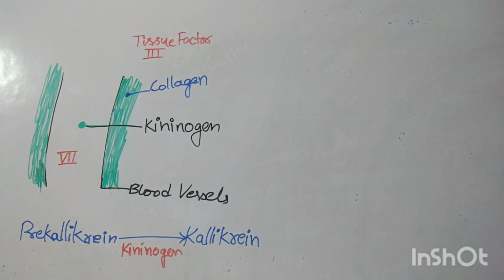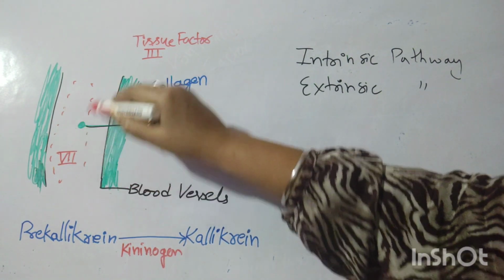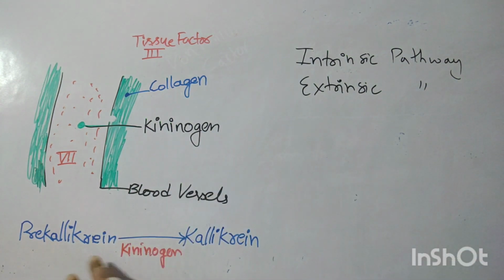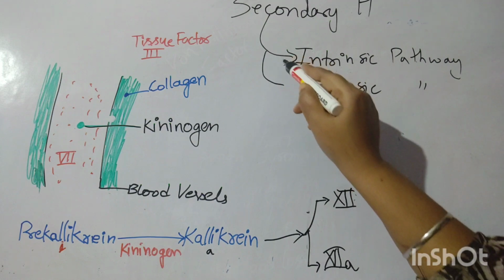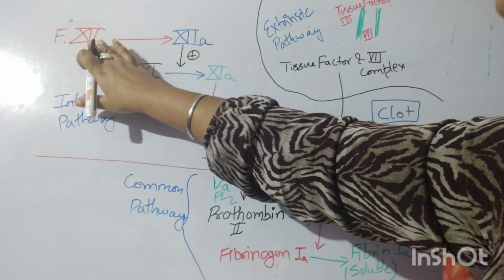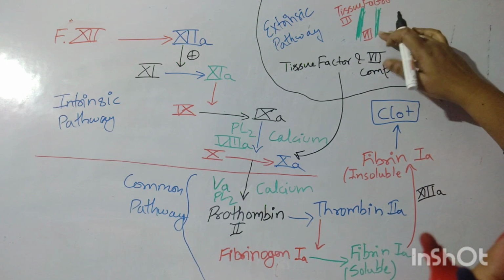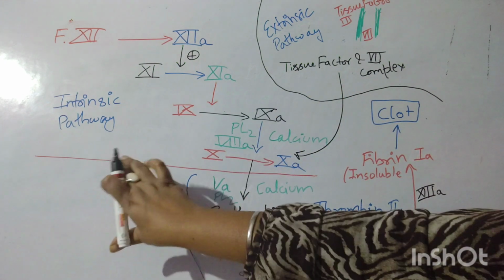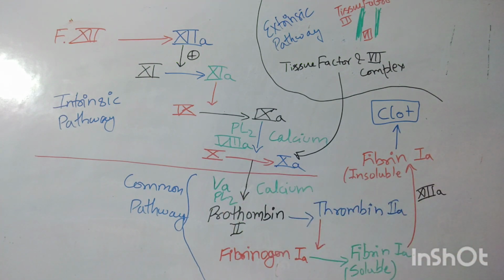Secondary Hemostasis l Intrinsic & Extrinsic Pathways l Part-3 l Physiology l